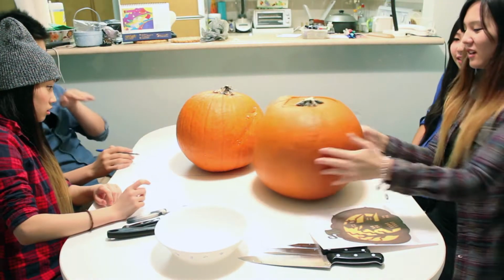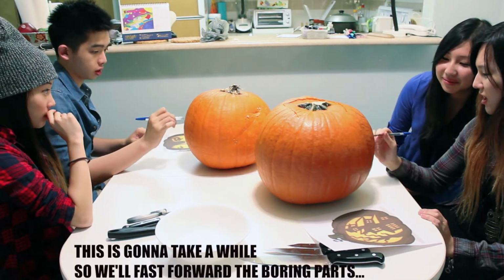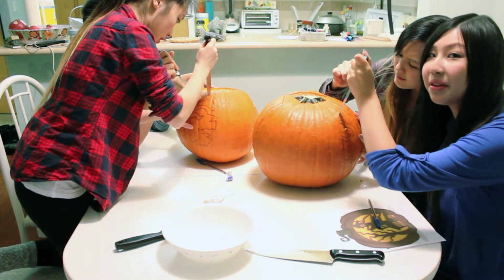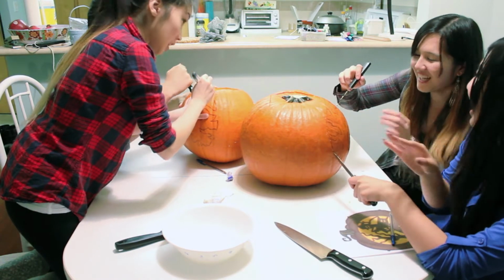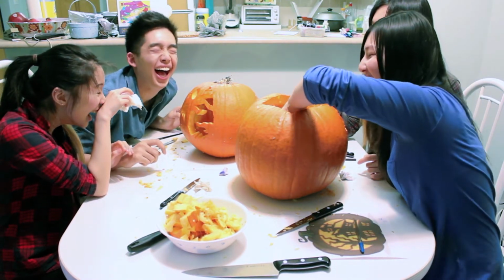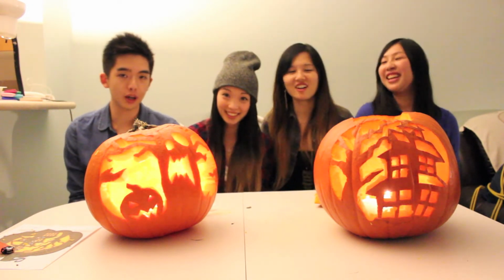Pumpkin Carving Challenge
Happy Halloween! Today, we're doing a pumpkin carving challenge!